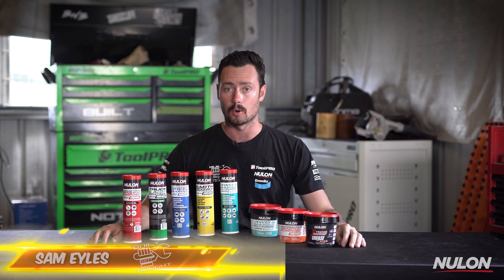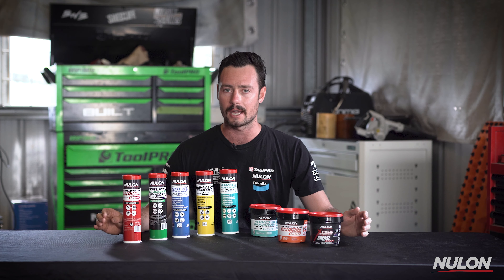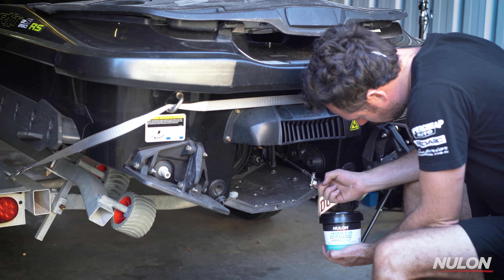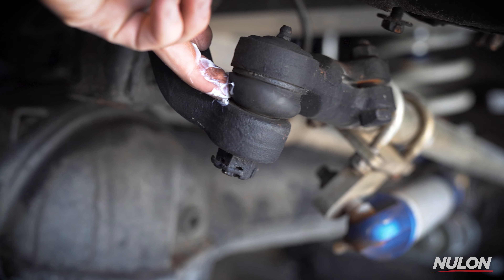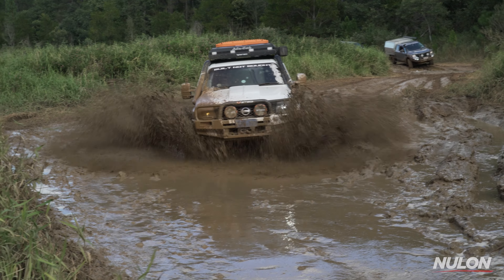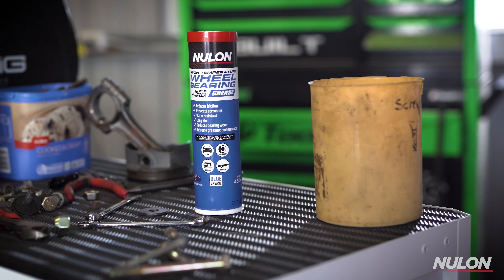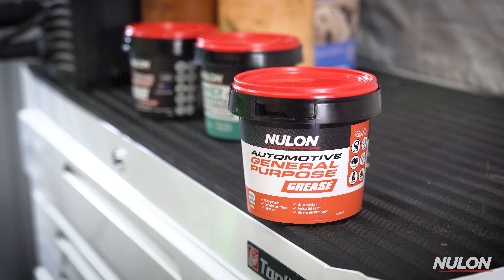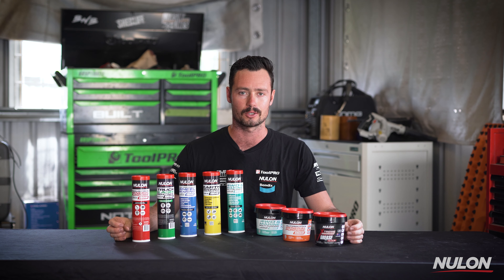Nulon's All-New Grease Range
Watch as Built Not Bought chats us through Nulon's new grease range and its applications!